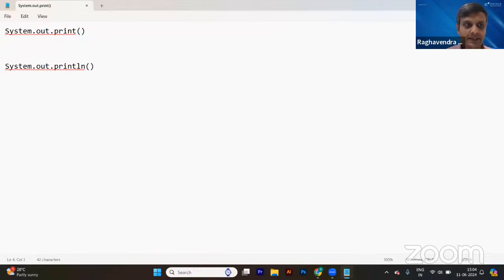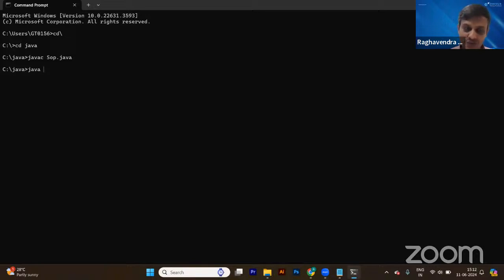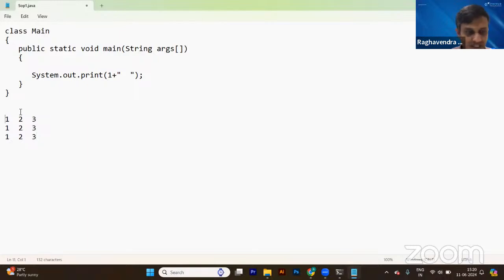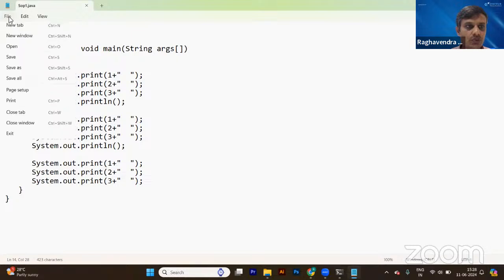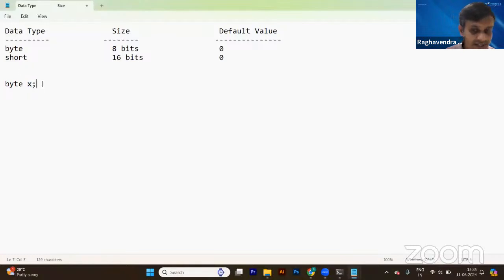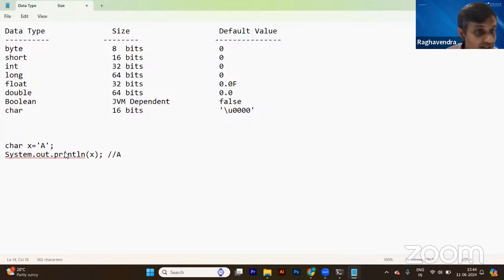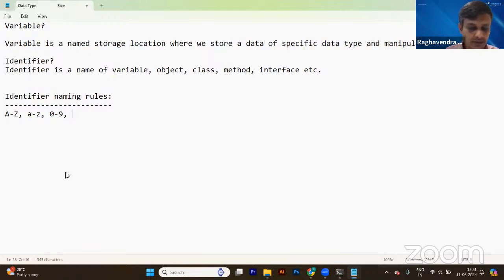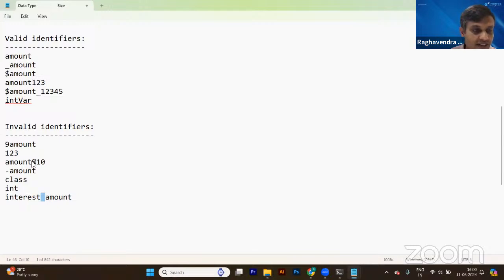Java Programming - Day 4